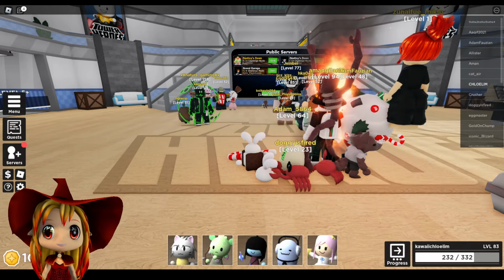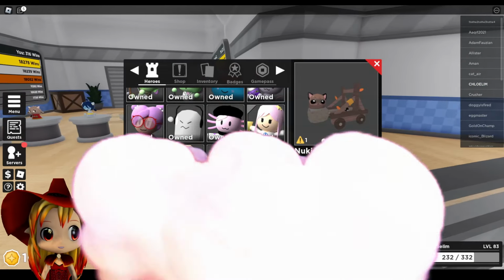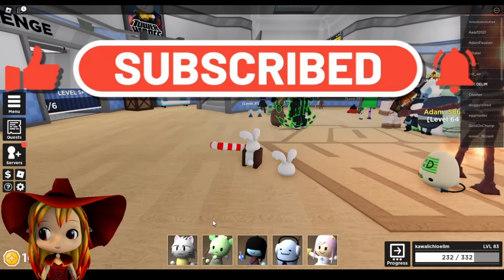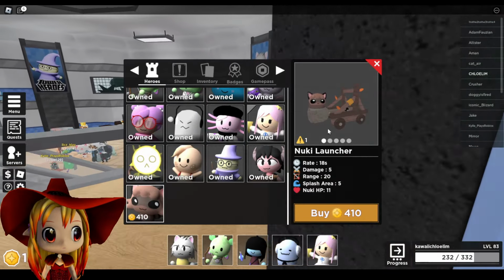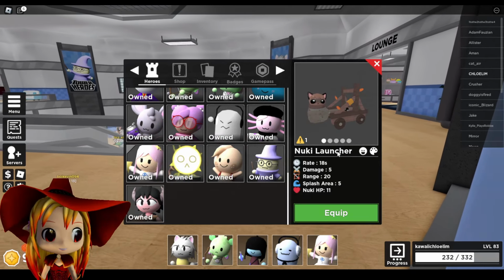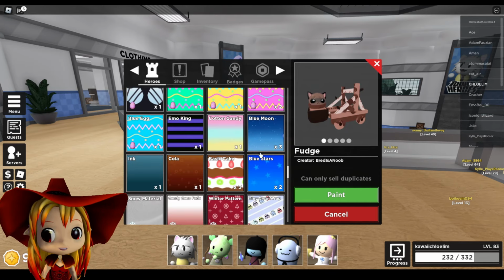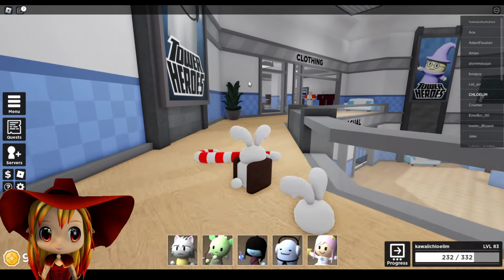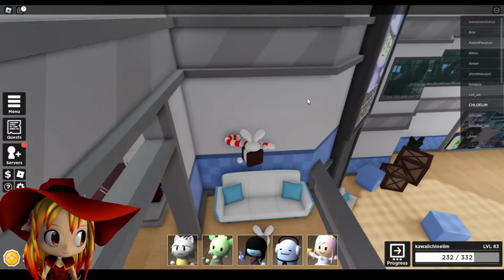ROBLOX TOWER HEROES HOW TO GET NEW HERO NUKI IN NEW DESTINYS DAWN MAP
🍂 HOW TO GET NEW HERO NUKI IN NEW DESTINYS DAWN MAP! ROBLOX TOWER HEROES!

In this video, I am playing Roblox Tower Heroes [UPDATE]! I will be showing you how to get the new Hero Nuki by beating the new Destiny's Dawn Map on hard mode. Defeat waves of enemies with heroes you've unlocked and earn coins and level up for clearing waves! Coins can be spent on skin crates and more heroes. Each hero has a unique ability when it comes to clearing waves; so make sure to equip the right towers for the job!

-- Use these time point to skip to the section in the video:
0:00:30 Buying the new tower hero Nuki. First you must beat the hard mode of the new map Destiny's Dawn to unlock it!
0:01:27 Gameplay of winning the hard mode of Destiny's Dawn!
0:07:31 Ornate the Final Boss!
0:09:05 We beat the new map Destiny's Dawn hard mode!

-- About Roblox Tower Heroes
What's New? Use code LIVECHAT for the new Live chat integration mod!
- Nuki [NEW HERO]
- Destiny's Dawn [Map]
- New Enemies and Boss
- Skin Rewards
- Revamped Enemy/Boss Mod Bonus (Auto calculated based on casual mode waves)
- New Daily Decks
- Shop Modifiers (Boss Tri, No Mana Share)
- Live chat integration mod
- Roblox Emotes are re-enabled
- Tons of bug fixes

Roblox Tower Heroes Created 2/1/2020, Updated 3/11/2024, Max Players 31, Genre All. (Online Multiplayer Game, Roblox, Tower Heroes, Limited UGC, New Hero, Nuki, Destiny's Dawn Map, Free UGC, Free Roblox UGC, How to get)

-- Previous Gamelog
- ROBLOX SINGAPORE WANDERLAND! HOW TO EASILY GET FREE LIMITED UGC!

Roblox Tower Heroes Gameplay / Chloe Lim March 2024 Gamelog / TowerHeroes / Nuki /